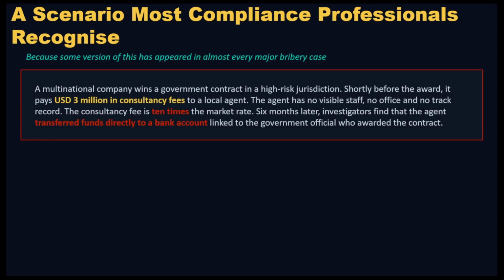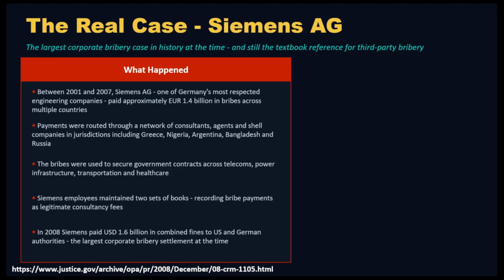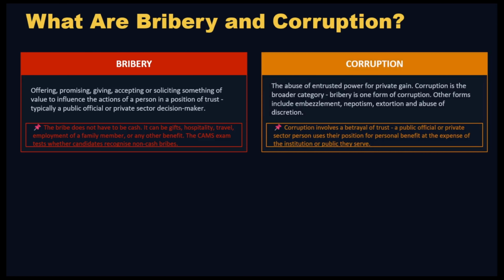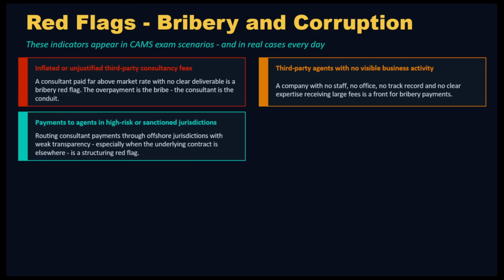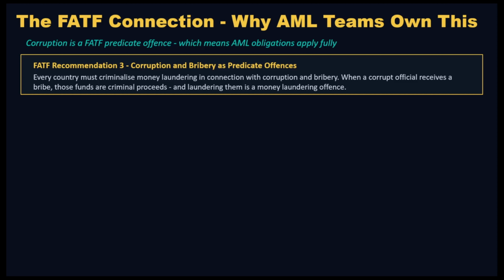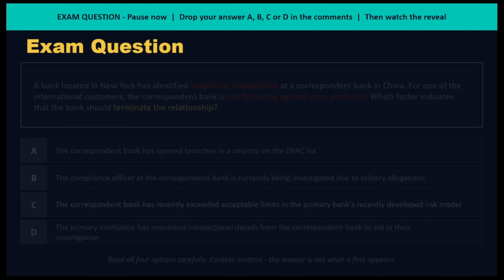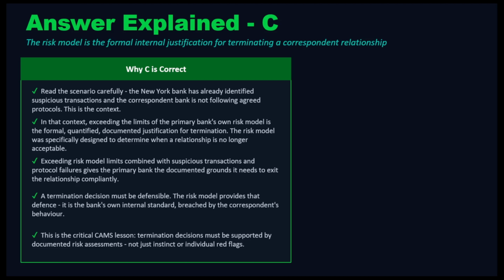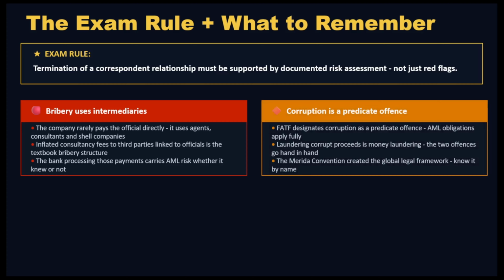How Corruption Enters the Financial System - Bribery Explained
Every year, over one trillion dollars is lost to bribery and corruption globally. It does not stay hidden in cash - it moves through banks, correspondent accounts and shell companies. Which means compliance professionals are on the front line of detecting it.

In this video we cover:

✅ What bribery, corruption, facilitation payments and kickbacks actually mean - and the distinctions the exam tests
✅ The Siemens AG case - EUR 1.4 billion in bribes, USD 1.6 billion settlement, and the compliance failures that made it possible
✅ 8 red flags that appear in CAMS exam scenarios and in real cases
✅ Why corruption is a FATF predicate offence - and why that makes it an AML issue
✅ The Merida Convention and FATF Recommendation 3 explained
✅ PEP obligations as anti-corruption controls - not just KYC
✅ A full exam question on correspondent banking termination - with answer explanation and wrong answer breakdown

🎓 PREPARE WITH ADVISECUBE CONSULTING
AdviseCube offers practice question banks, concise study notes, and full eLearning courses across multiple financial crime certifications — built for working professionals.

⏱️ CHAPTERS
00:00 Introduction
01:00 The Scenario — Consultancy Fees and the Kickback Structure
02:30 Real Case — Siemens AG and EUR 1.4 Billion in Bribes
04:30 Definitions — Bribery, Corruption, Facilitation Payments, Kickbacks
07:00 Red Flags — 8 Indicators to Know
09:30 The FATF Connection — Why AML Teams Own This
11:30 Exam Question — Pause and Drop Your Answer
13:00 Answer Explained — Why C and Why the Others Are Wrong
15:00 Key Takeaways and Exam Rule
16:00 Closing — Next Video A10 Tax Evasion